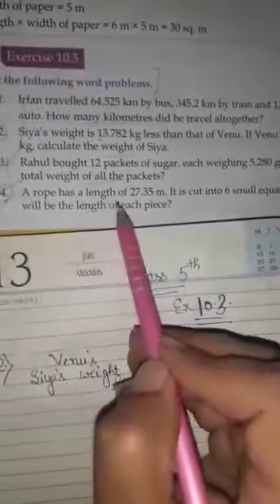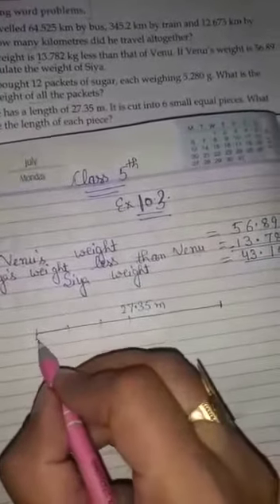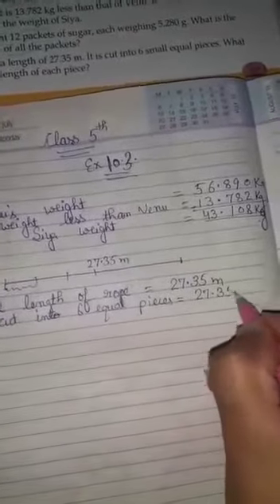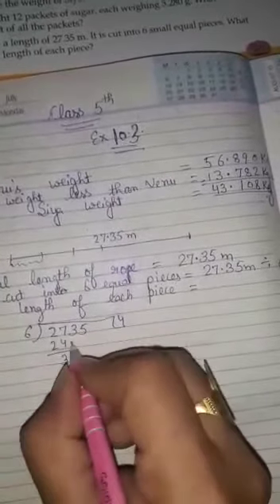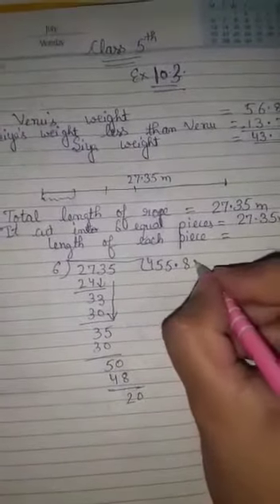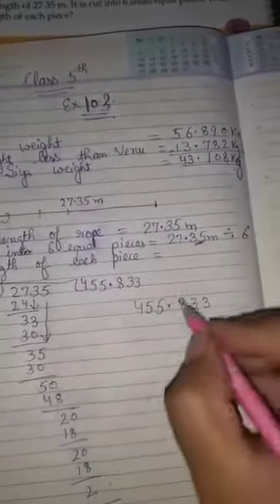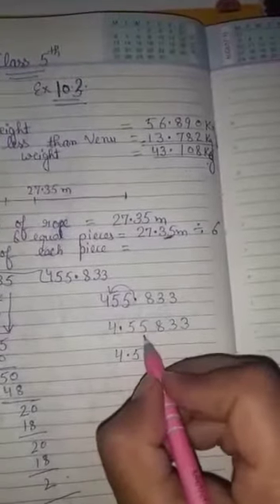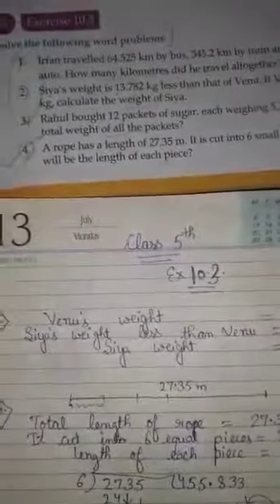5TH CLASS MATHS CH 10 EX 10 3 4TH WORD PROBLEM